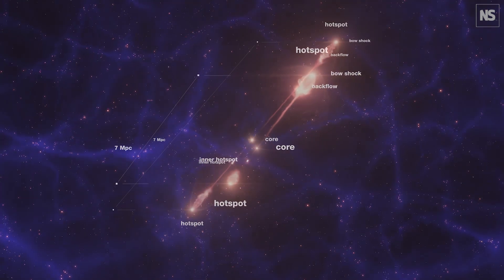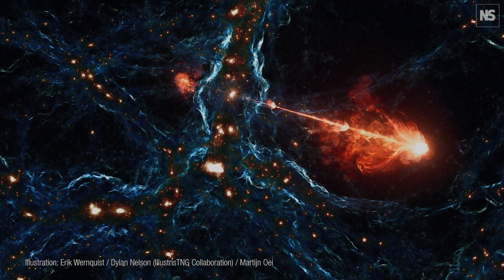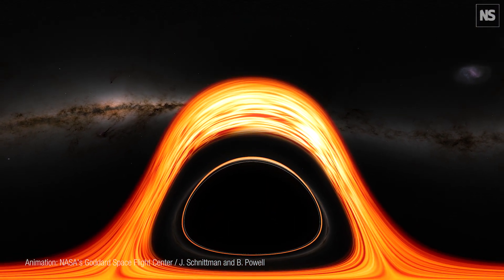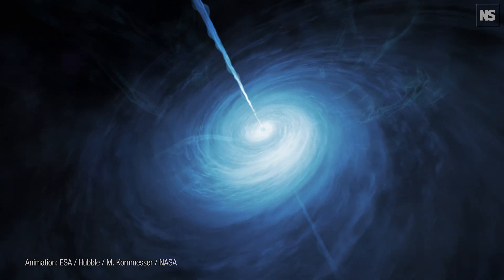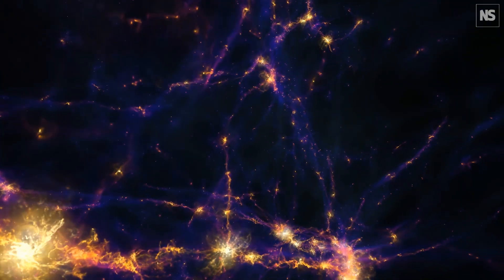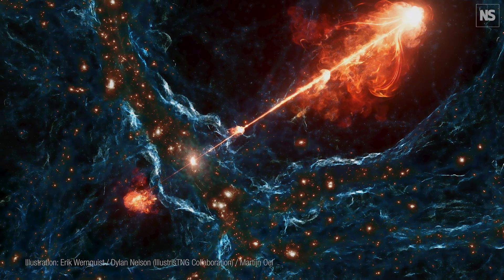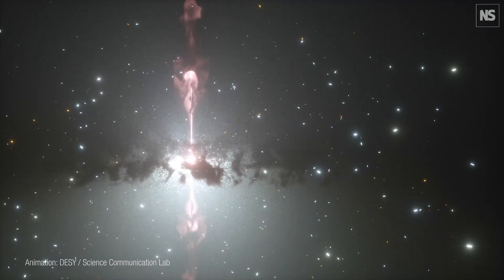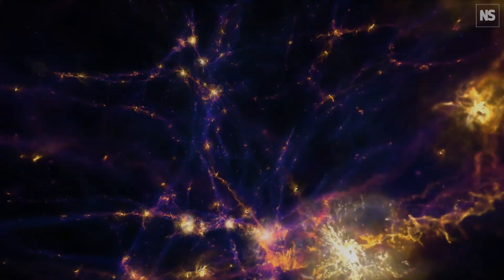Largest black hole jets ever found may change our understanding of the universe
A pair of black hole jets that span 140 Milky Way galaxies in length, or 23 million light years across, is so large that it may change our understanding of both black holes and the structure of the universe.

The jets, which Hardcastle and his team named Porphyrion, come from a black hole in a distant galaxy when the universe was just 6.3 billion years old, only half the age it is now. They identified the jet, as well as at least ten other jets that were also millions of light years across, using the Low Frequency Array (LOFAR) telescope, which consists of thousands of radio antennas in the Netherlands and Germany.